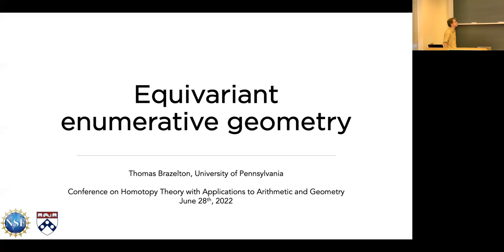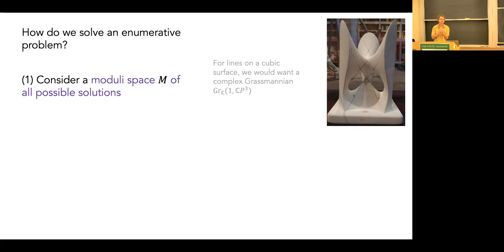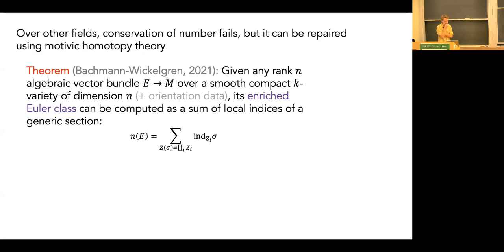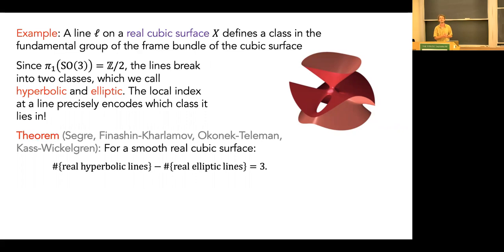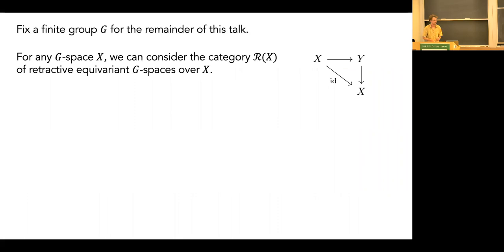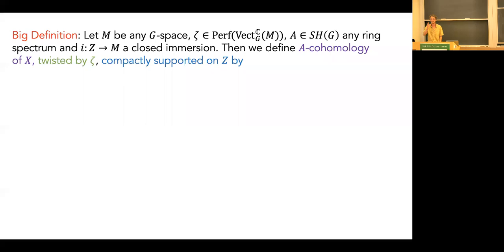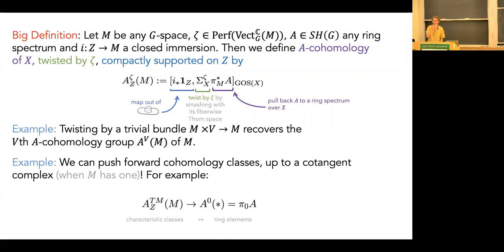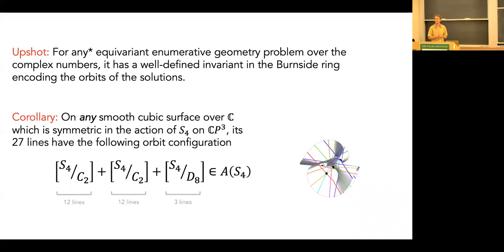Equivariant Enumerative Geometry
Thomas Brazelton (University of Pennsylvania)

Conference on Homotopy Theory with Applications to Arithmetic and Geometry